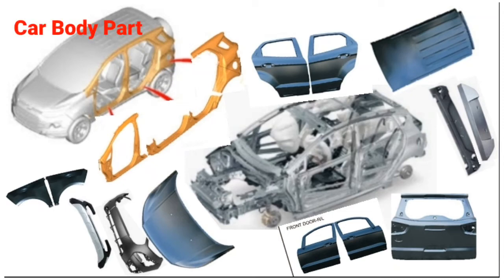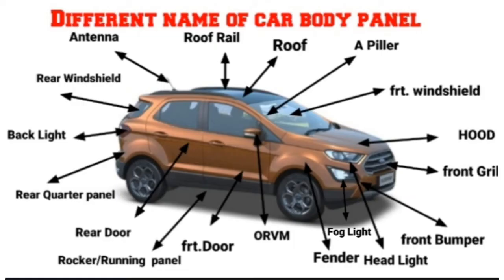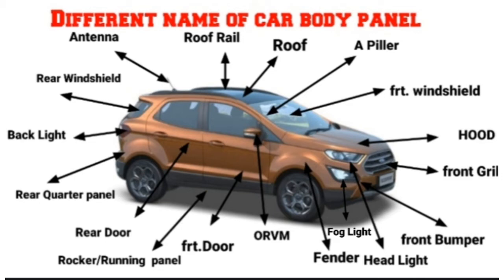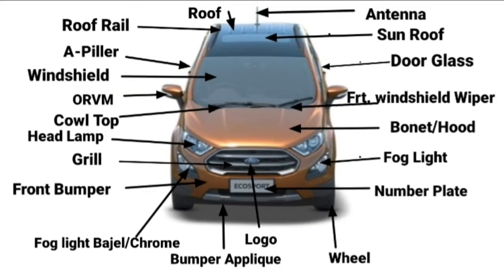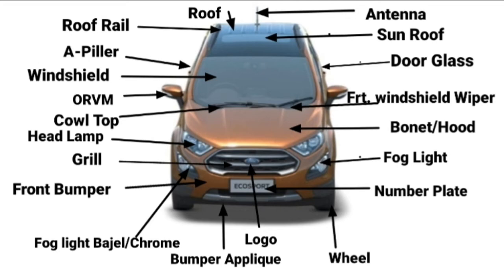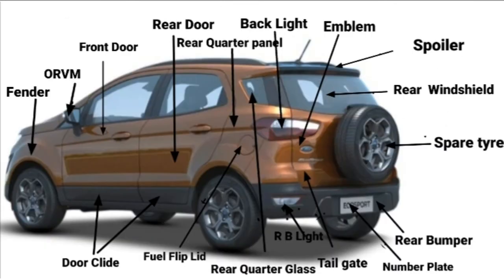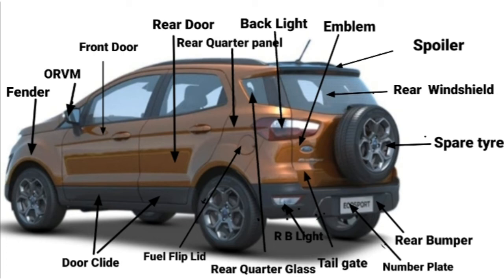& Different various car body panel.Body Panel Names.External parts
Vehicles Body Panel & Different various car body panel.Body Panel Names.External parts Interior & Exterior parts names.
full Details explain/discuss on the Nepali language.

 (engine electronic system)
(Automobiles Engine & engine categories)
dashboard warning light

Details  on the car body panels.like fender,quarter panel,bonnet,tailgate,bumpers,lights and many more.

 Different various car body panels.Car Body Panel Names

tyres rotation

 history of motor car

Automobile tyres

Drivetrain of vehicles

fire extinguishers